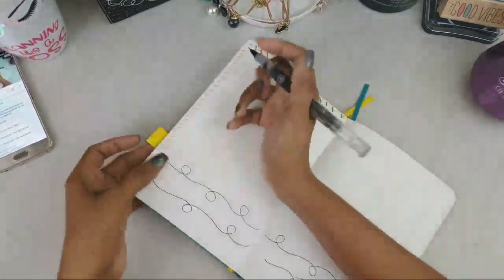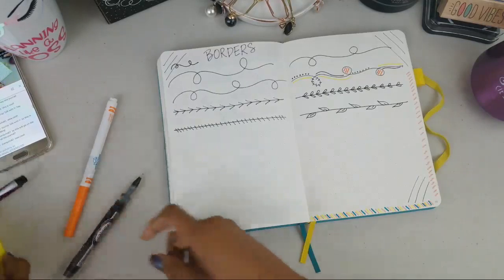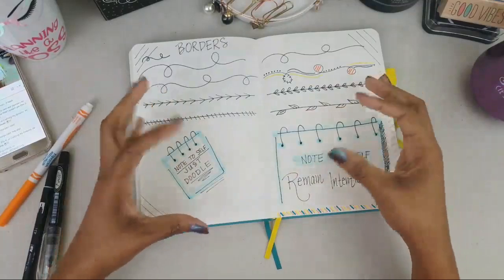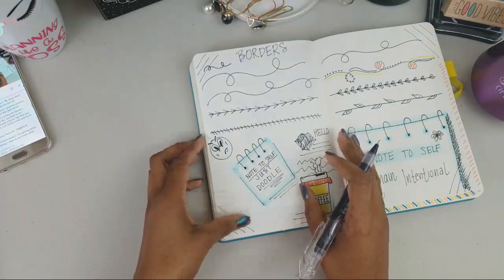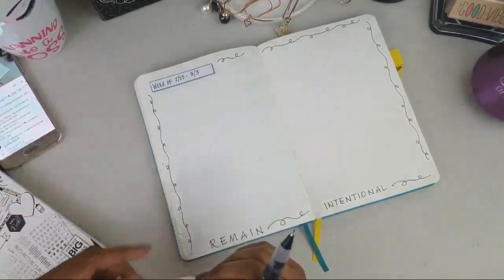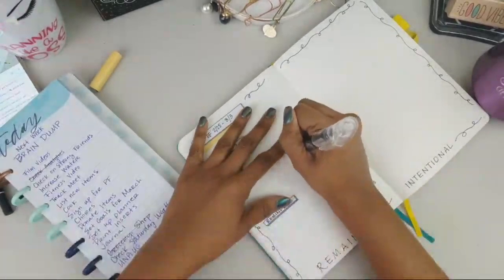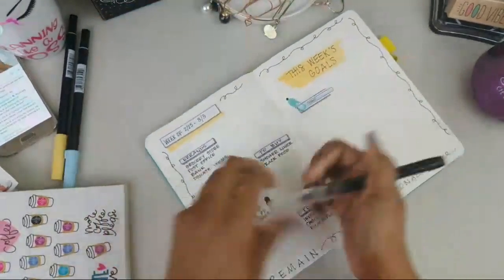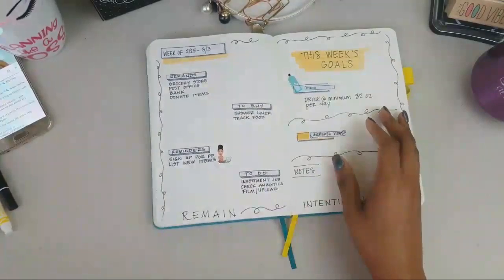I'm Back- How to doodle in a bullet journal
Learn how to do simple doodles in your bullet journal and use the Happy Planner Journaling stickers in your journal